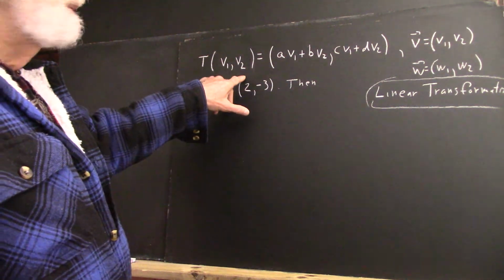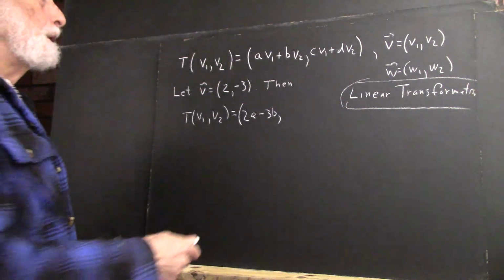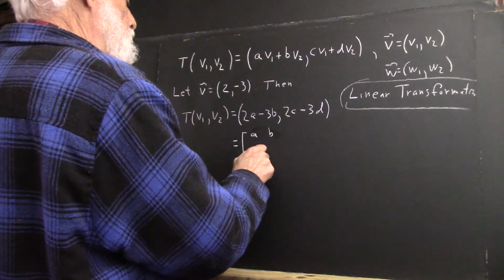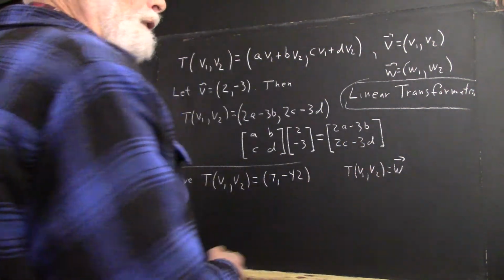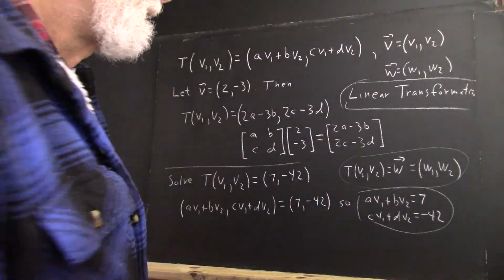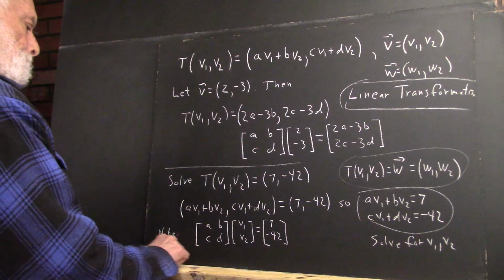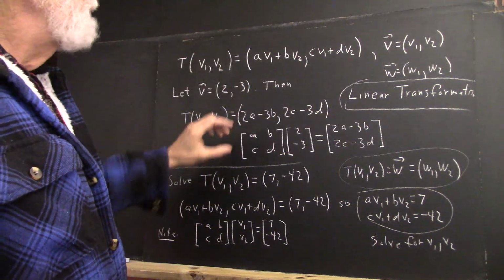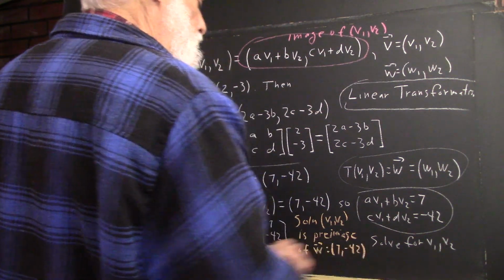daglin_5251_form_of_a_linear_transformation__image_of_a-vector__preimage_of_a_vector__12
The general linear transformation from R2 to R2 has form T(v1, v2) = (a v1 + b v2, c v1 + d v2).  This can also be written as a matrix equation of the form A v = w, where A = [ a, b; c, d].

The vector w = [w1; w2], which can be calculated by applying the transformation to the vector v = [v1; v2], is called the image of the vector v.  The vector v is called the preimage of the vector w.

Given a vector w, the preimage of w can be calculated by a solving a set of simultaneous equations.  It is in general possible to get no solution, one unique solution or multiple solutions, meaning a vector w can have no preimage, exactly one preimage, or multiple preimages.